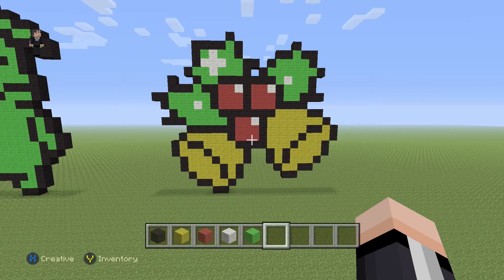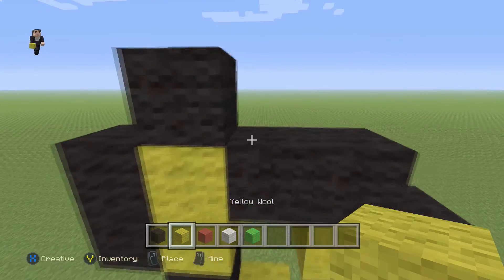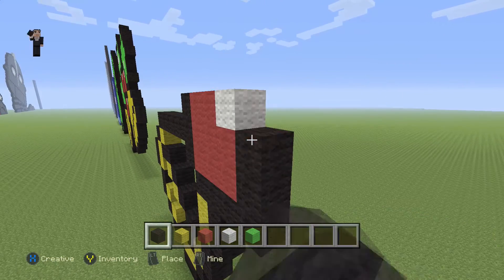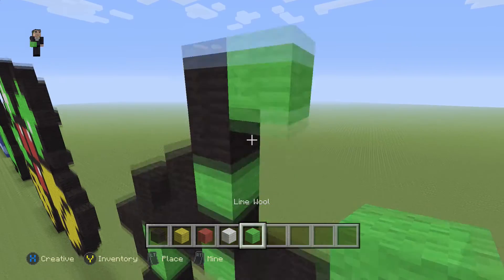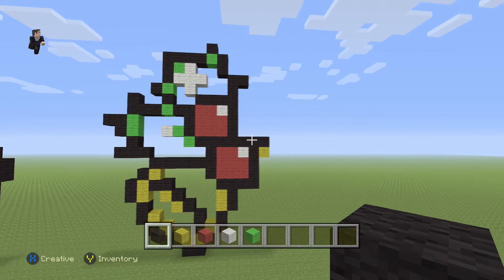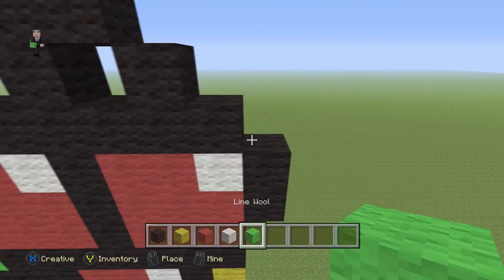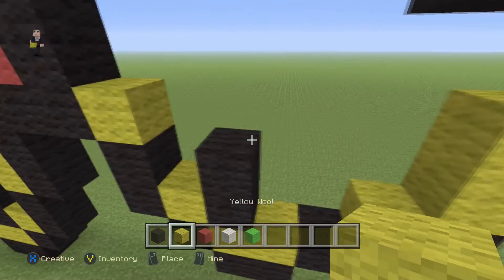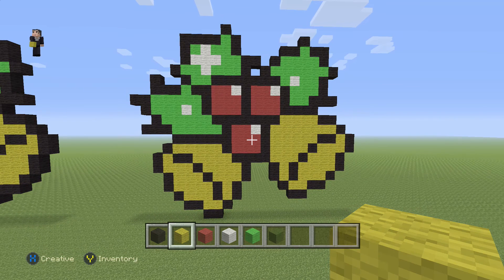Minecraft Pixel Art - Christmas Bells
Minecraft Pixel Art Tutorial Christmas Bells